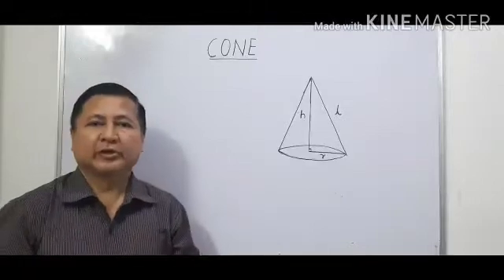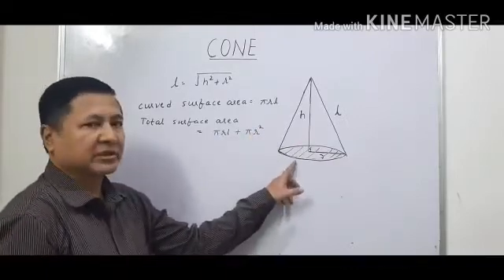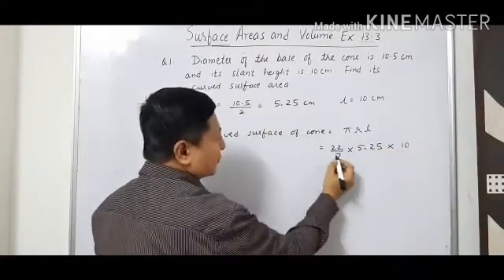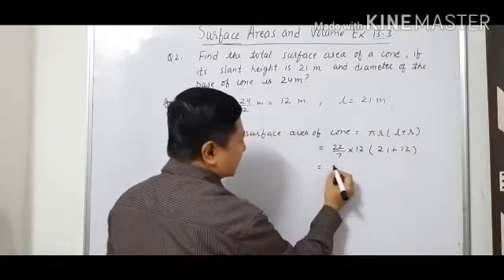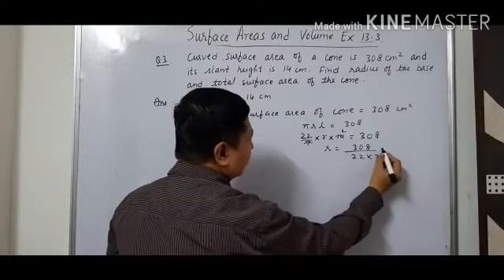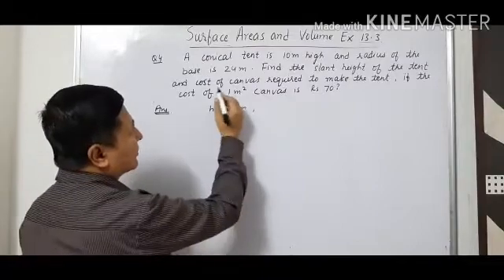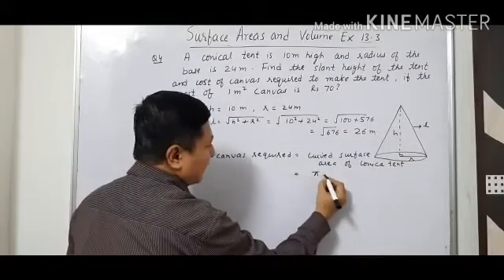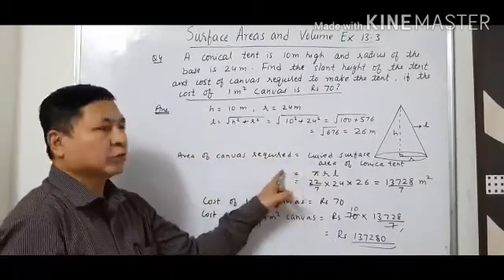Class IX Maths Surface areas and volume exercise 13.3. Q1. Q2. Q3. Q4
Exercise 13.3 Q1. Q2.  Q3.  Q4